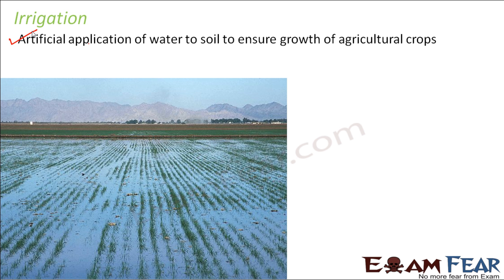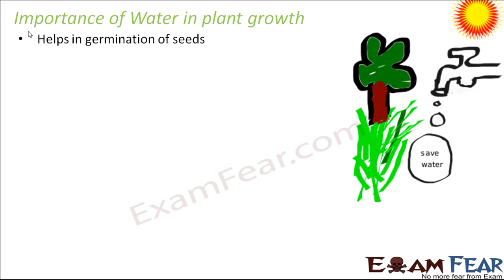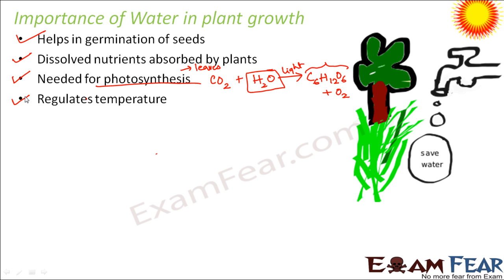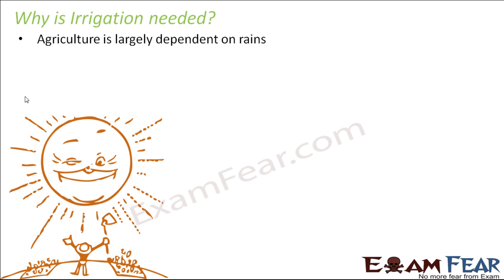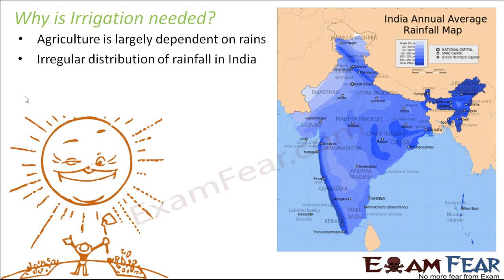Biology Crop Production & Management Part 13 (Irrigation) Class 8 VIII